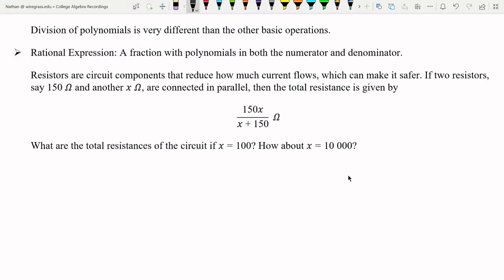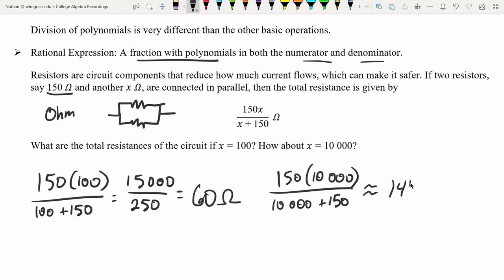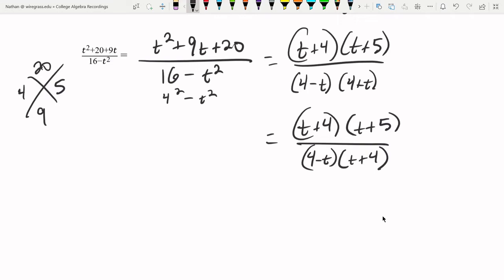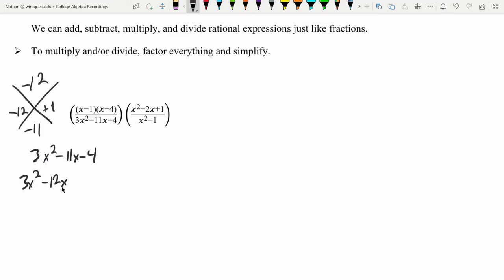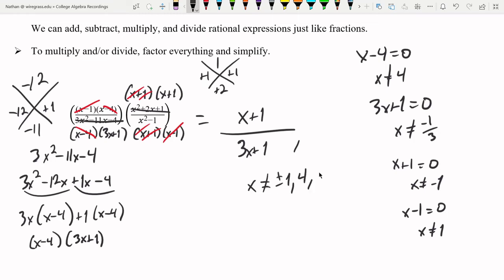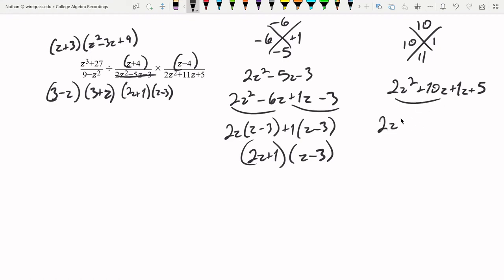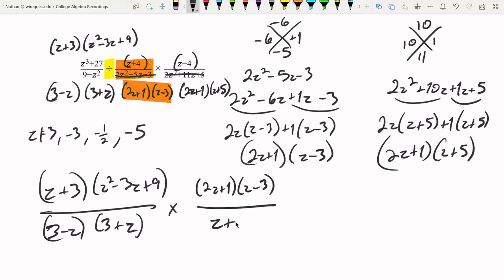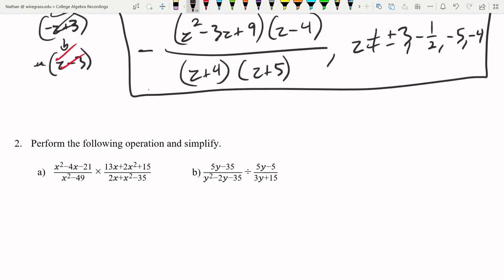Rational Expressions and Equations Part 1